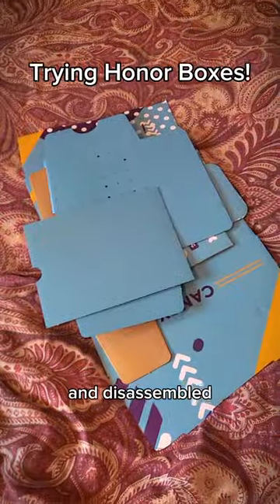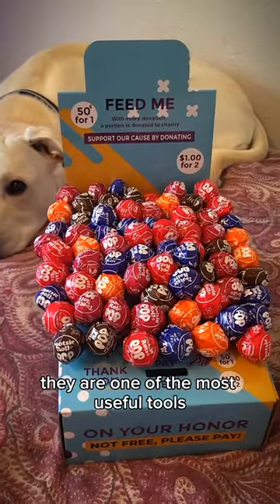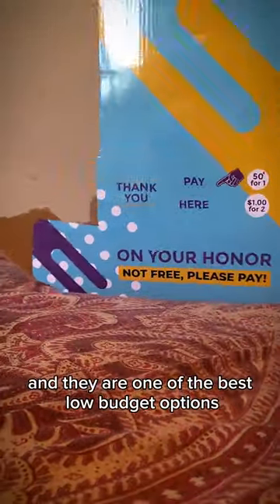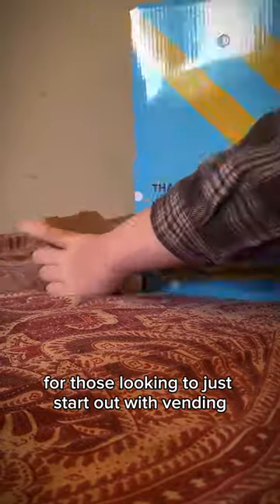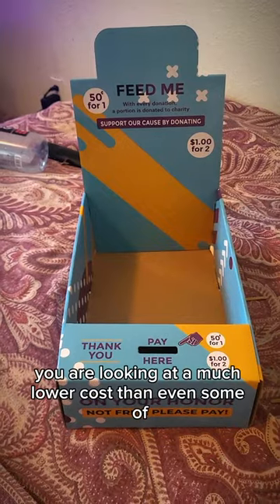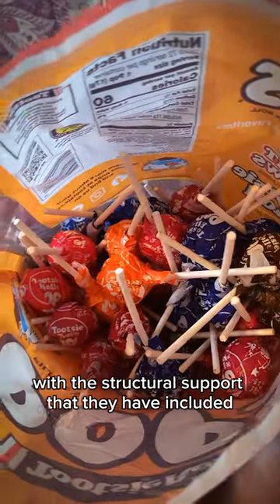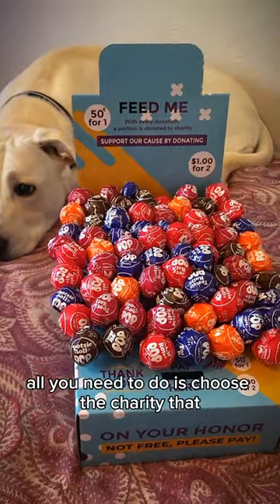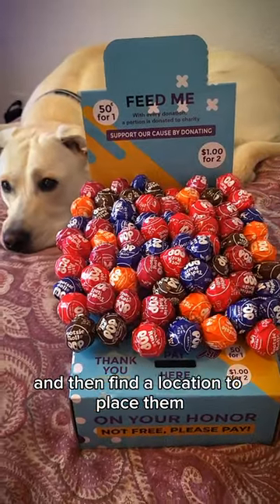The CHEAPEST way to start a VENDING BUSINESS! 🤑